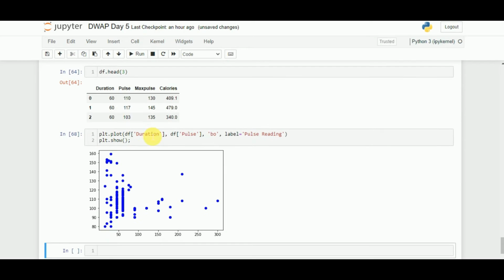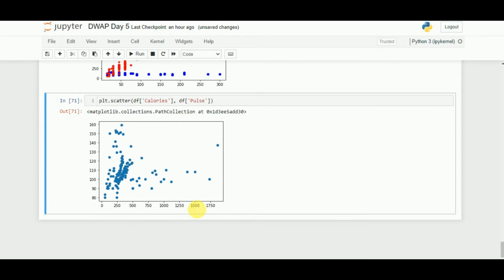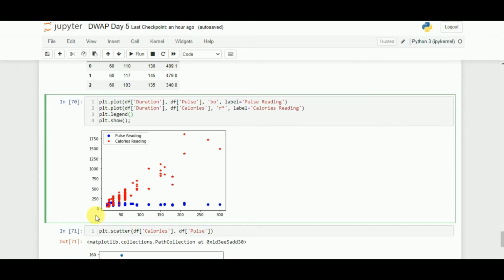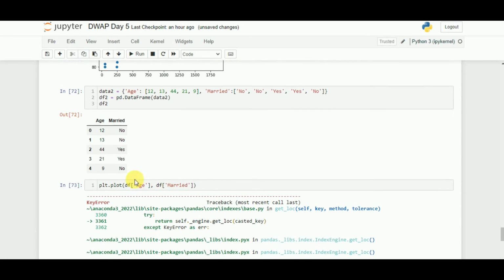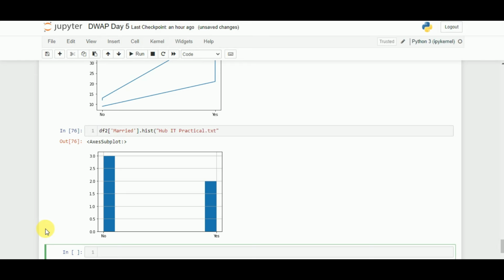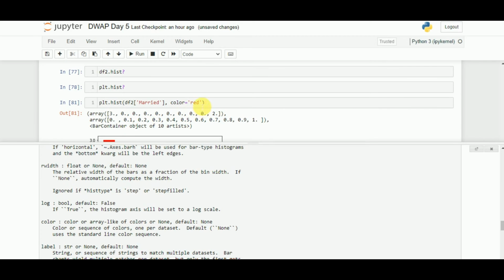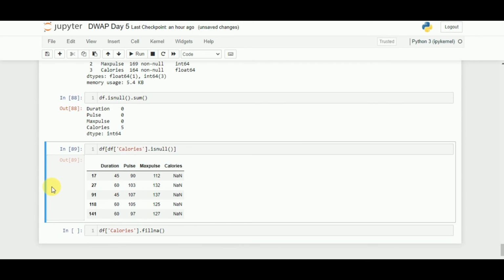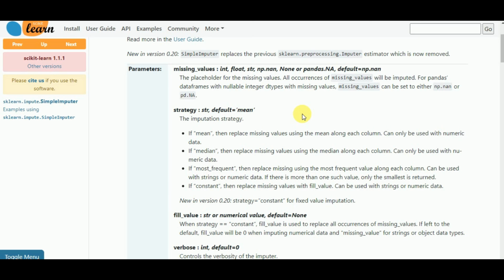Data Analysis with Python - Day 5 Pt. 3